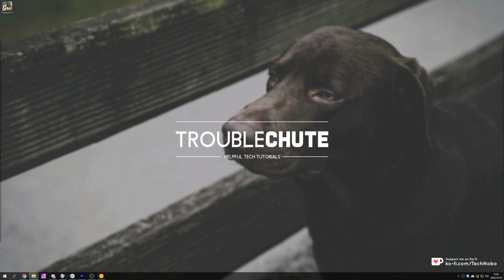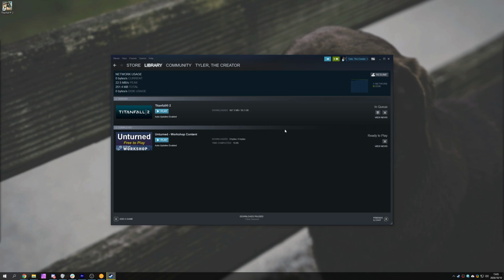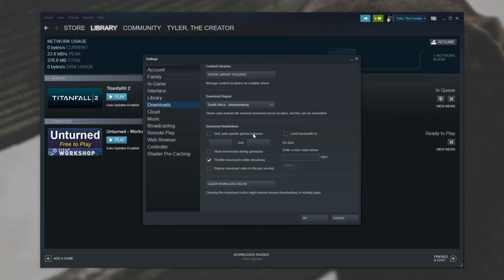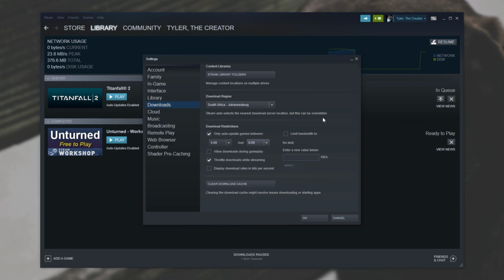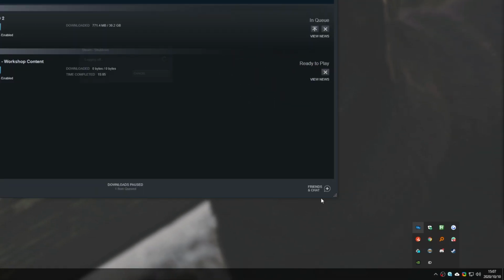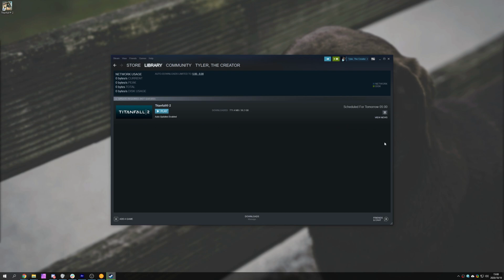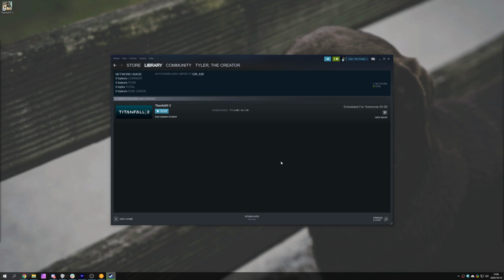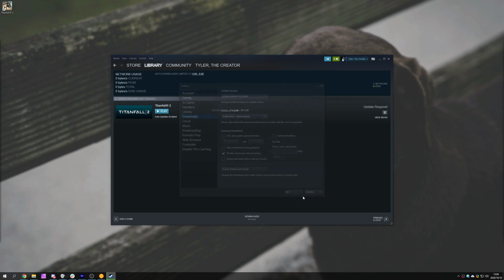Steam: Prevent Auto-Downloads on Startup | Save data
Have a slow or limited internet connection? Annoyed by Steam automatically downloading when it starts? This video shows you a simple way around stopping it from happening. While you can't turn it off completely, you can use a fix if you turn your computer off at night. This video explains the process.

Timestamps:
0:00 - Explanation
0:29 - Steam: Stopping automatic downloads on startup
2:30 - Steam: Update overnight, schedule downloads